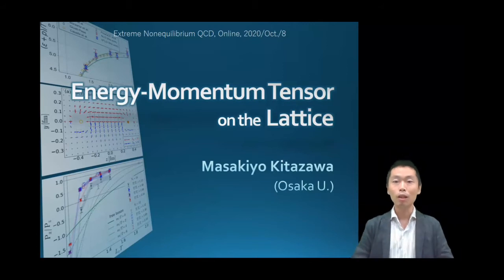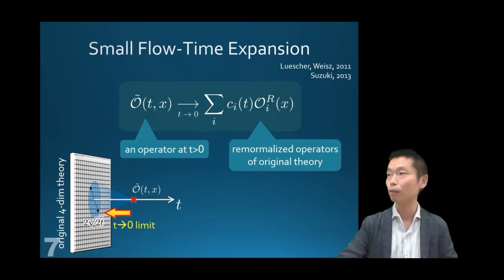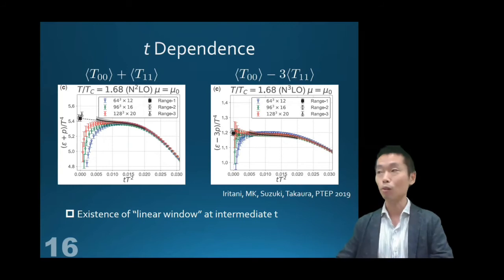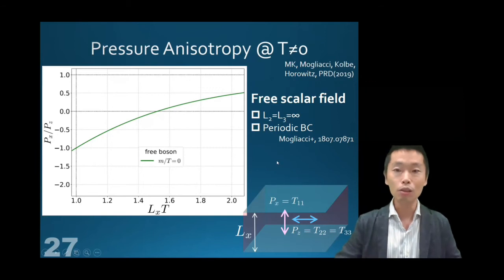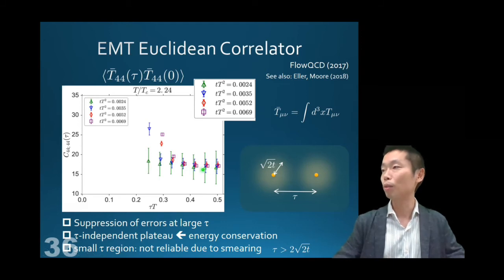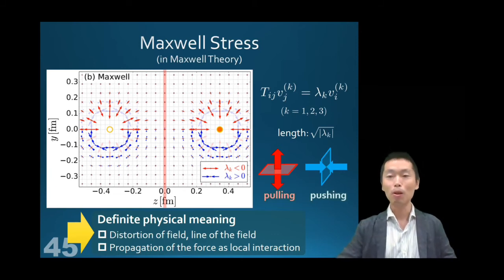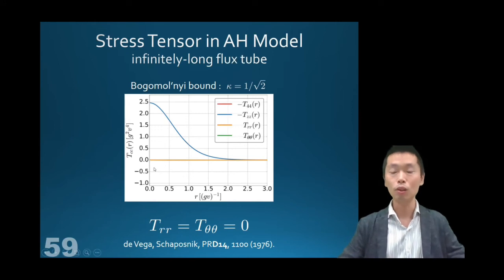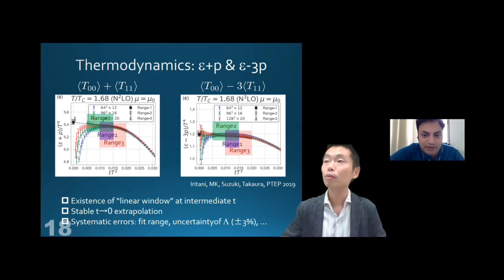Energy-Momentum Tensor on the Lattice by Masakiyo Kitazawa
DISCUSSION MEETING

VENUE: Online

0:00:00 Masakiyo Kitazawa
0:02:01 nontrivial observable My on the lattice
0:03:46 Fluctuations and Correlations
0:05:36 Yang-Mills Gradient Flow
0:08:16 Small Flow-Time Expansion
0:09:51 Constructing EMT 1
0:11:38 Perturbative Coefficients
0:11:53 SFtX Method
0:14:14 Gradient Flow for Fermions
0:15:31 EMT in QCD
0:15:58 EMT on the Lattice: Conventional
0:17:28 Dependence
0:19:08 Thermodynamics: s+p & &-3p
0:20:31 Dependence: Comparison
0:21:27 2+1 QCD EoS from Gradient Flow
0:22:50 Casimir Effect
0:25:50 Pressure Anisotropy @ To
0:29:34 Energy density / transverse
0:29:38 Higher
0:30:45 Px + 6 P2 +6
0:32:06 Thermodynamics on the Lattice
0:33:21 EMT Correlator: Motivation
0:35:15 EMT Euclidean Correlator
0:38:01 Fluctuation-Response Relations
0:40:09 Stress = Force per Unit Area
0:41:40 Force
0:42:42 Maxwell Stress
0:44:53 Quark-Anti-quark System
0:45:52 Stress Tensor in QQ System
0:46:21 SU(3) YM vs Maxwell
0:47:13 Stress Distribution on Mid-Plane
0:47:58 Mid-Plane
0:49:18 Momentum Conservation
0:51:04 Force
0:52:19 Dual Superconductor Picture
0:52:31 Abelian-Higgs Model
0:53:17 Stress Tensor in AH Model
0:54:44 Flux Tube with Finite Length
0:55:31 Contents
0:56:18 Pressure inside Hadrons
0:56:46 Lattice Setup
0:57:36 Spherical Coordinates
0:58:01 Stress Tensor Around a Quark T=1.44TC
0:59:19 Running Coupling
1:00:00 Summary
1:01:47 Thermodynamics: 8+p & &-3p
1:02:53 EMT Euclidean Correlator